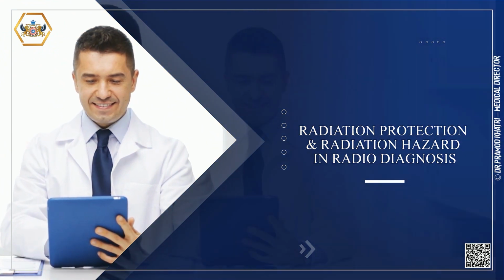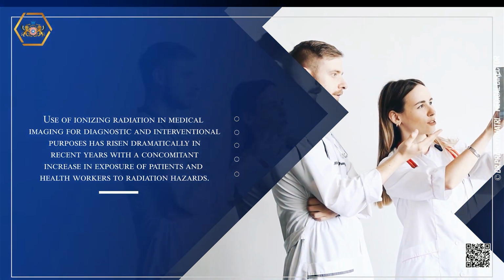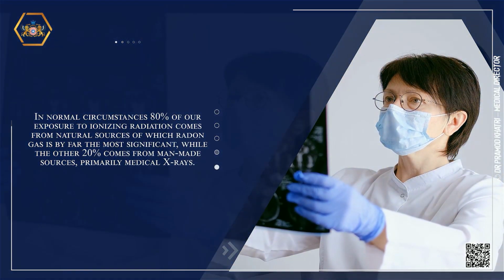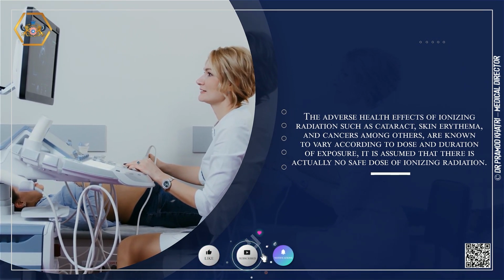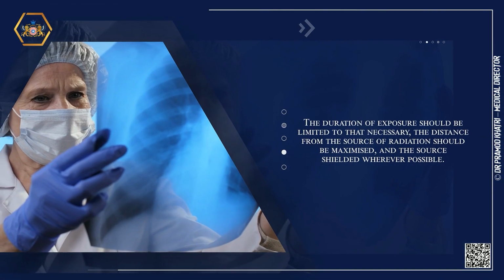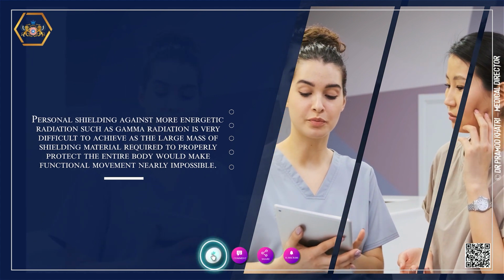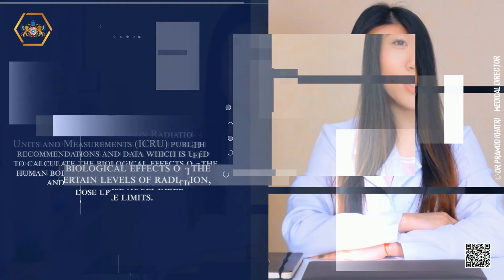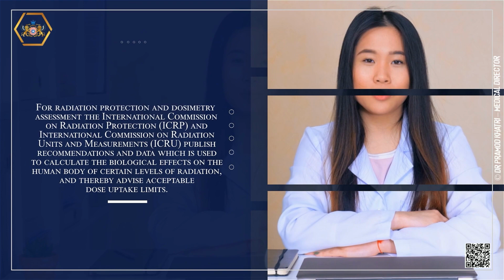What Student Need to Know about Radiation protection & Radiation hazard in Radio Diagnosis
Radiation safety is a concern for patients, physicians, and staff in many departments, including radiology, interventional cardiology, and surgery. Radiation emitted during fluoroscopic procedures is responsible for the greatest radiation dose for medical staff. Radiation from diagnostic imaging modalities, such as computed tomography, mammography, and nuclear imaging are minor contributors to the cumulative dose exposures of healthcare personnel. However, any radiation exposure poses a potential risk to both patients and healthcare workers alike.
In the past 100 years, diagnostic radiology, nuclear medicine and radiation therapy have evolved from the original crude practices to advanced techniques that form an essential tool for all branches and specialties of medicine. The inherent properties of ionising radiation provide many benefits but also may cause potential harm.
When X-ray radiation is absorbed within our bodies, it can damage molecular structures and potentially cause harm. Very high doses of radiation cause damage to human cells, as evidenced by skin burns, loss of hair, and increased incidence of cancer. Because high doses of radiation can cause cancer, it is therefore generally assumed that low doses may also cause cancer.
The use of radiation in medical applications continues to increase worldwide. Latest UNSCEAR estimates suggest that there are about 4.9 billion X-ray examinations per year, worldwide. All these procedures need to be performed by medical personnel with the accompanying potential for occupational radiation exposure. Does the increasing demand for X-ray imaging have implications for radiation protection of medical staff? The increasing usage could be viewed as simply a workload issue with no particular new challenges.
Radiation protection aims to reduce unnecessary radiation exposure with a goal to minimize the harmful effects of ionizing radiation. In the medical field, the use of ionizing radiation has become an inescapable tool used for the diagnosis and treatment of a variety of medical conditions. As its use has evolved, so have the cumulative doses of lifetime radiation that both patients and medical providers receive. Most radiation exposure in medical settings arises from fluoroscopic imaging, which uses x-rays to obtain dynamic and cinematic functional imaging. Formal radiation protection training helps reduce radiation exposure to medical staff and patients.
There are three basic principles of radiation protection: justification, optimization, and dose limitation. Justification involves an appreciation for the benefits and risks of using radiation for procedures or treatments. Physicians, surgeons, and radiologic personnel all play a key role in educating patients on the potential adverse effects of radiation exposure. The benefits of exposure should be well known and accepted by the medical community.
Issues of Concern
Radiation exposure can produce biologic effects as either a dose-dependent effect or a dose-dependent probability. Dose-dependent effects are referred to as deterministic effects and occur when a specific exposure threshold has been exceeded. A dose-dependent probability is referred to as a stochastic effect and represents an outcome that occurs with a certain probability but without a defined threshold at which these effects are triggered.
Clinical Significance
The duration of radiation exposure, distance from the radiation source, and physical shielding are the key facets in reducing exposure. The exposure duration can be minimized in several ways. When exposing a patient to radiation, the technician or physician should preplan the required images to avoid unnecessary and redundant exposure. Magnification significantly increases the exposure to the patient; therefore, magnification should be used judiciously.
Increasing the distance between the x-ray beam and the part that is being imaged is another way to minimize exposure. The image intensifier or x-ray plate should be as close to the patient as possible, with the x-ray tube positioned as far away as possible while maintaining adequate image resolution. A similar approach can be used to minimize exposure to medical professionals. Scattered radiation—the type of radiation that surgeons, interventionalists, and operating room staff commonly encounter during procedures requiring fluoroscopy—follows an inverse square law. Scattering exposure levels decrease proportionally with the inverse of the distance squared from the x-ray source. Staff can lower their exposure levels by a factor of four by doubling their distance from the source. Through this simple concept, occupational radiation exposure can be dramatically reduced.
Enhancing Healthcare Team Outcomes
As medical imaging evolves, so does the medical community’s understanding of how to protect people from ionizing radiation. The first step to optimizing safe radiation practice is educating hospital staff on radiation best practices.